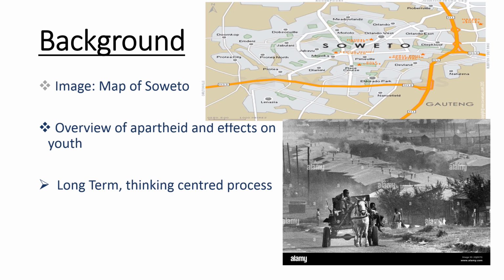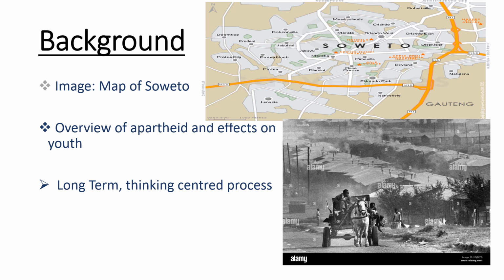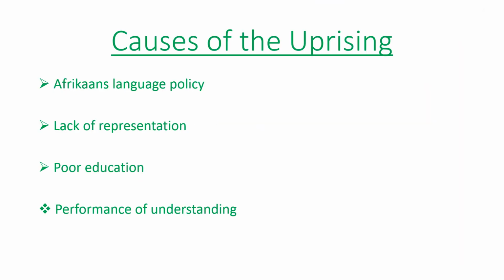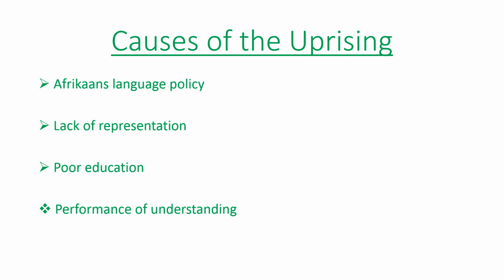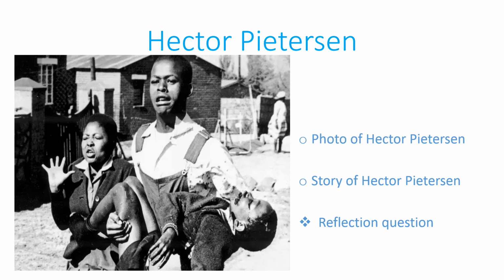07 September 2025